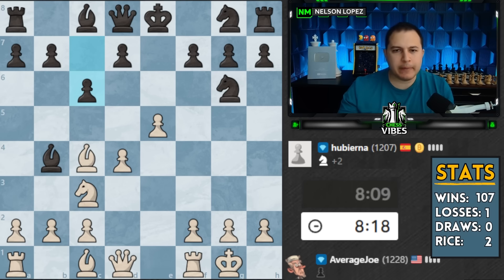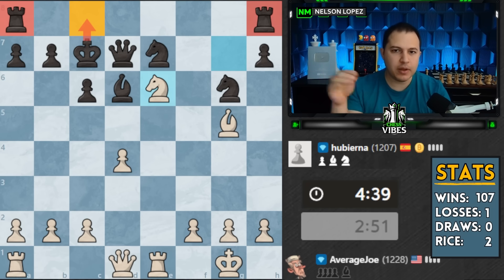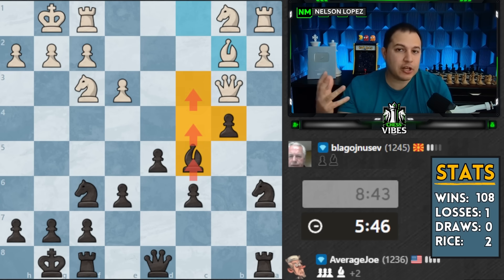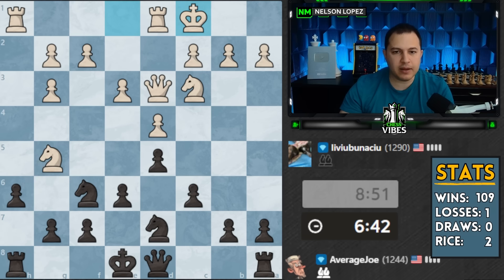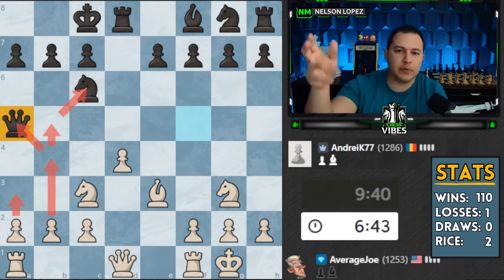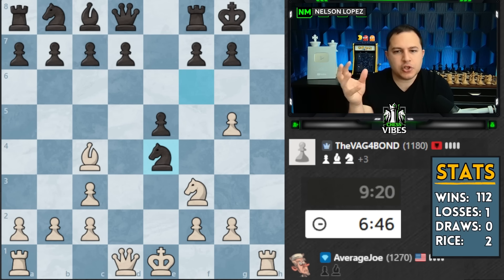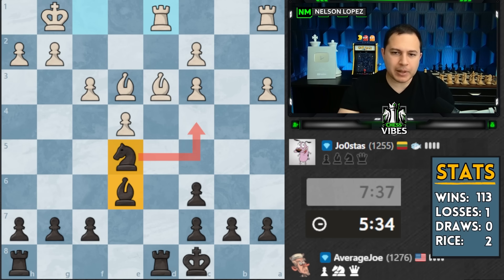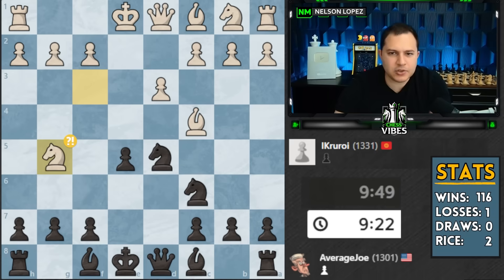29 Chess Tips If You're Under 1600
📢Increase your ELO by 300+ points in the next 30 days 📢